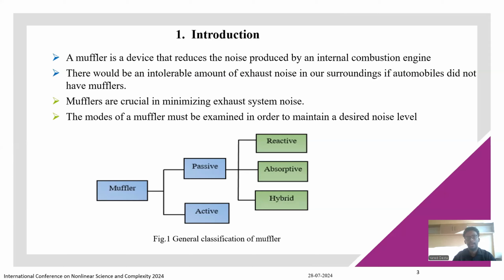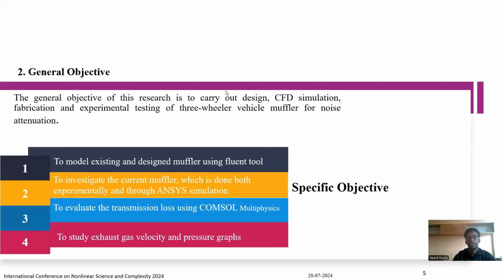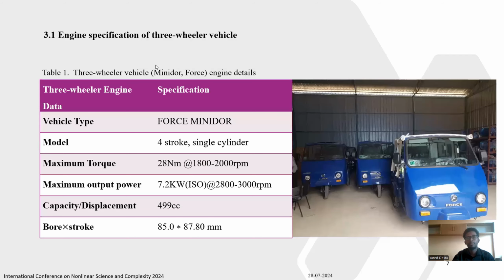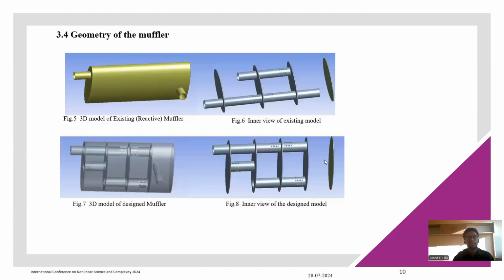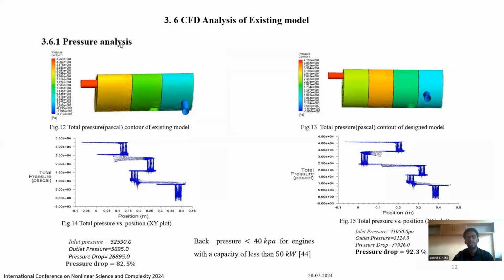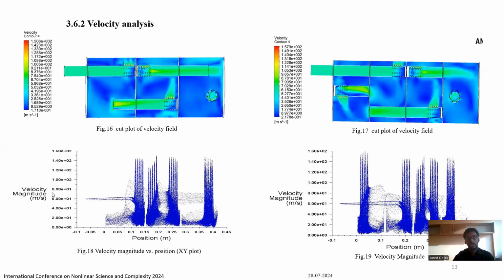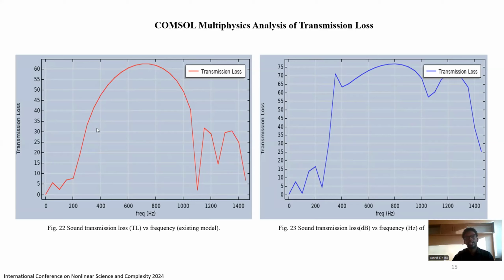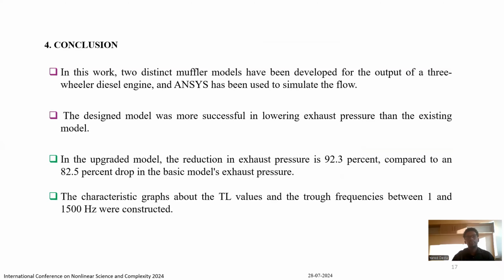Design, CFD simulation and Fabrication Of Muffler For Noise Attenuation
Title: Design, CFD simulation and Fabrication Of Muffler For Noise attenuation

Presented by: Yared Desta, Lodz University of Technology, Poland

At the symposium Testing and Identification of Mechatronic Systems with Nonlinearities, NSC 2024